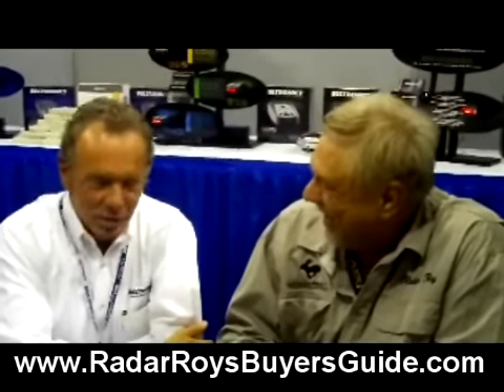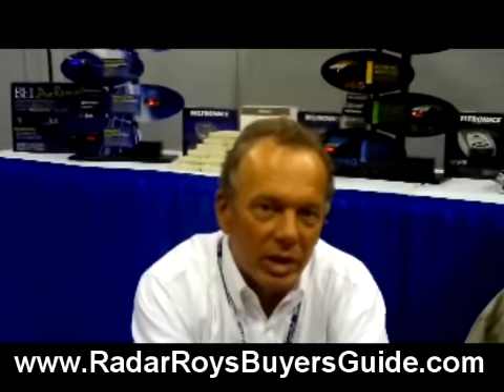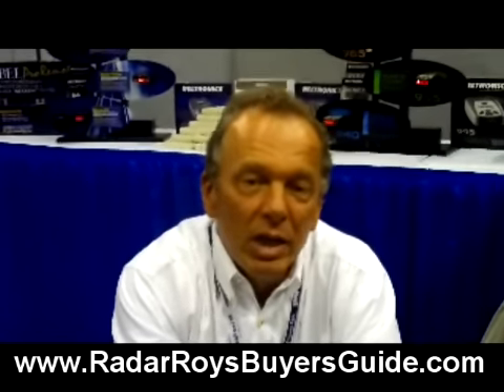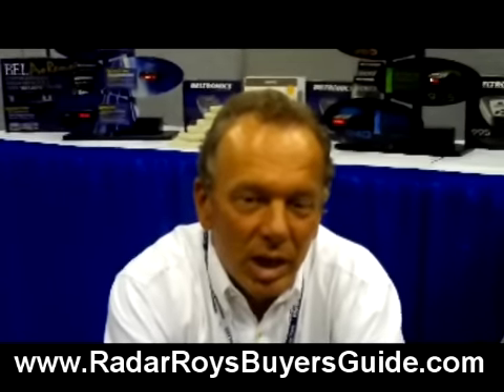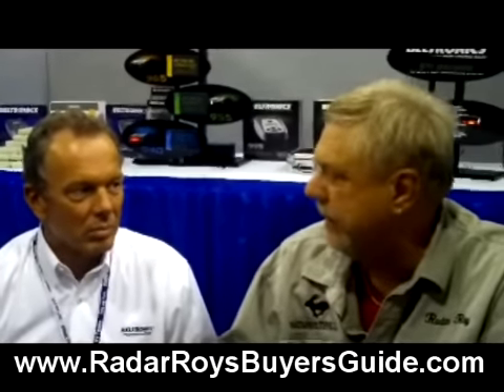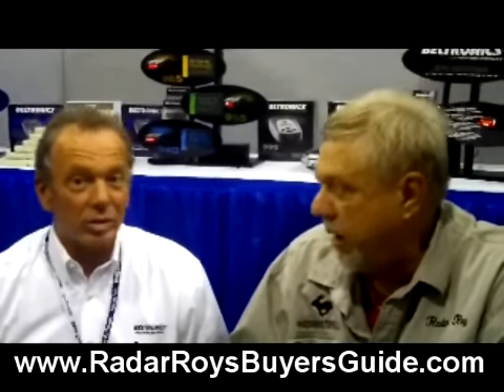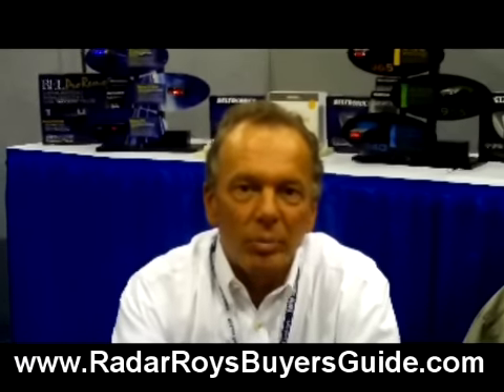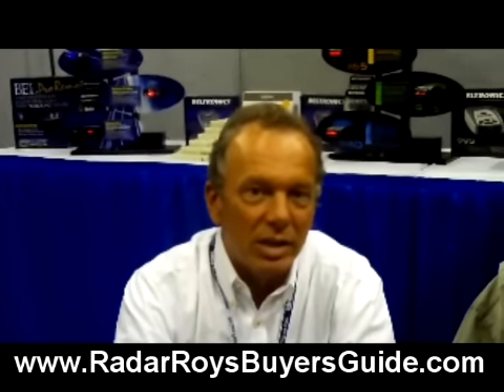Bel Radar Detectors Interview CES Part One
- Radar Roy interviews Everett Morrs of Beltronics about their new GX65 GPS enabled radar detector